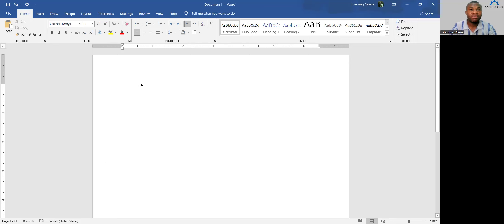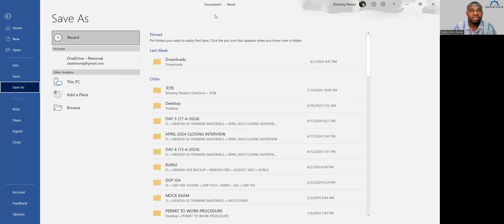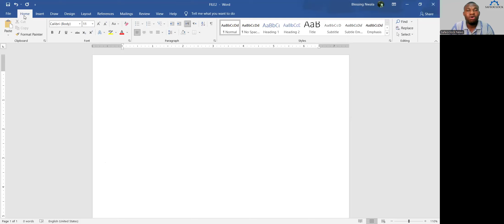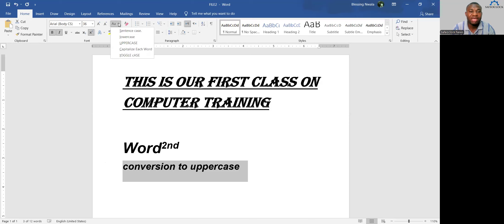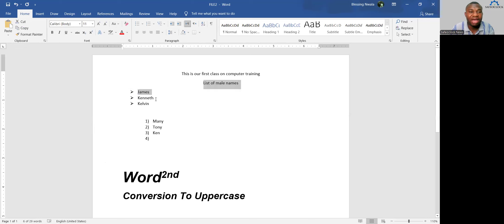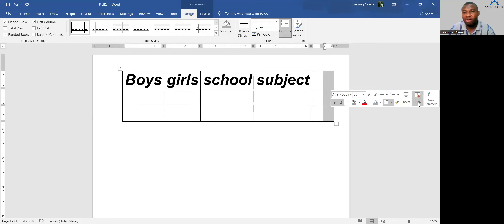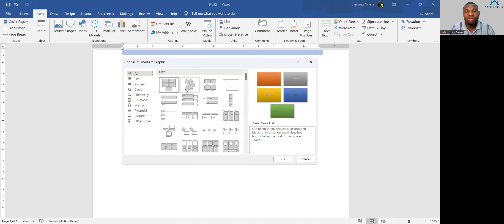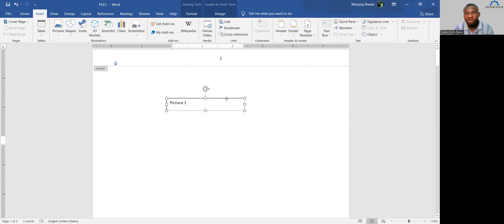COMPUTER TRAINING DAY ONE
On this first Cohort for our basic computer training programme organised in conjunction with the NIDO-Qatar, we started on creating a Microsoft Word file and performing some formats in the Microsoft Word document.